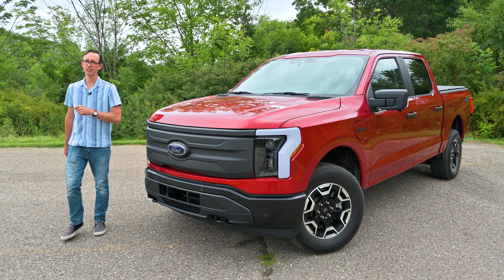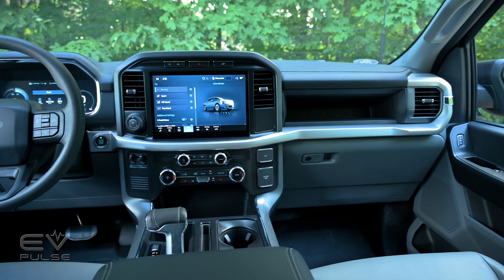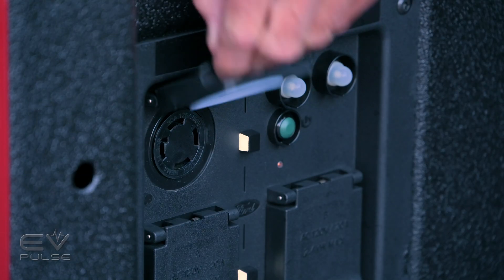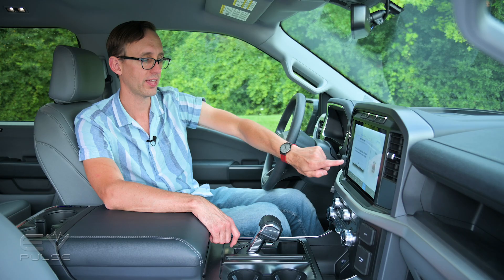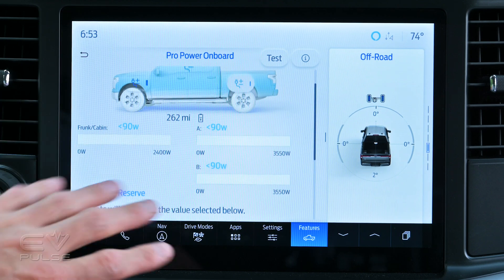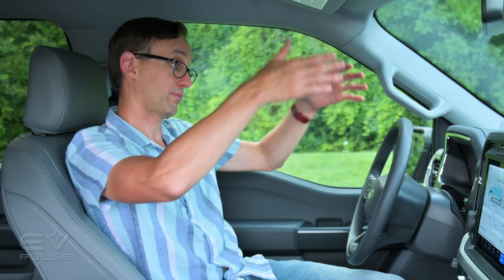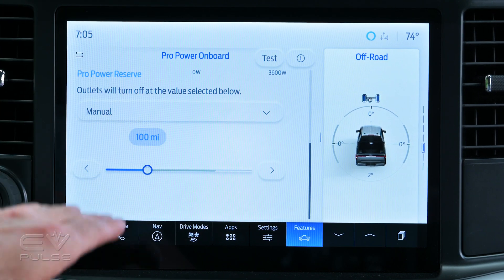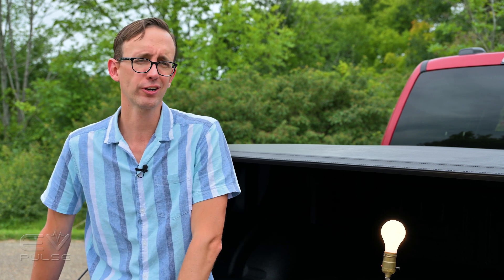Pro Power Onboard: Maximize Your Ford Lightning Experience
The 2023 Ford F-150 Lightning comes equipped with Pro Power Onboard, which allows the truck to function as a mobile generator or power bank, providing electrical power for various tools, appliances, and personal electronics. Here's how to get the most out of this useful feature.

0:00 Introduction
0:15 What is Pro Power Onboard?
1:10 Where are all the Power Outlets?
1:32 How to Activate Pro Power
2:15 Turning Power Off
2:49 Monitoring Electric Usage
3:23 Safety Shut Offs
3:42 How to Preserve Driving Range
4:33 Conclusions